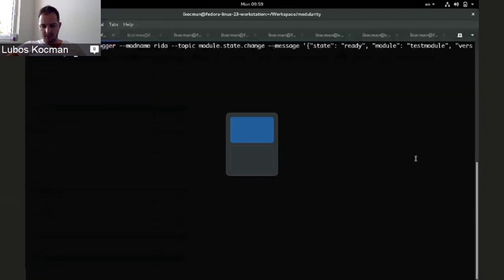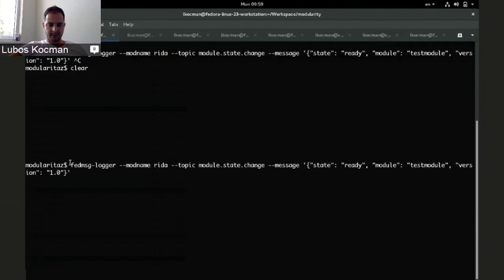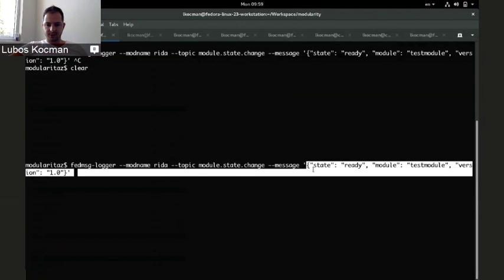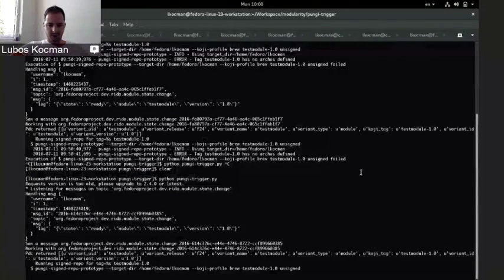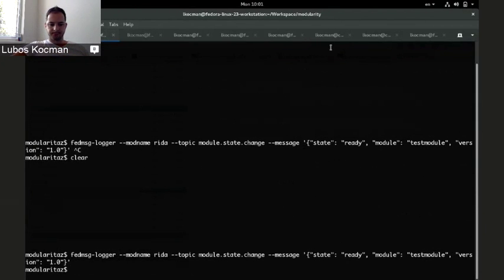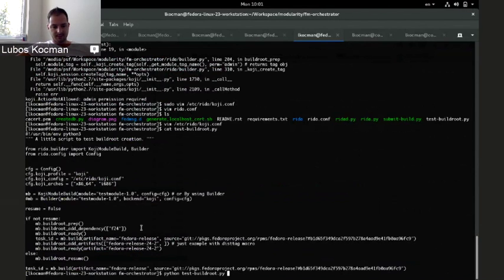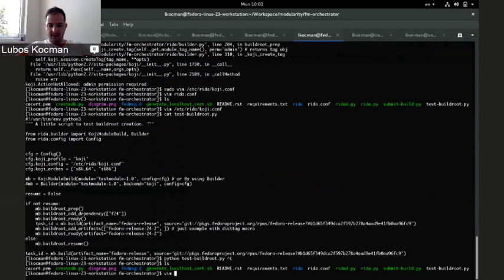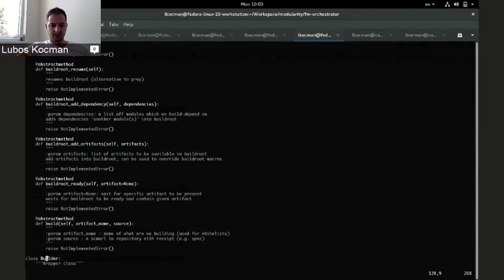Buildroot prep - lkocman